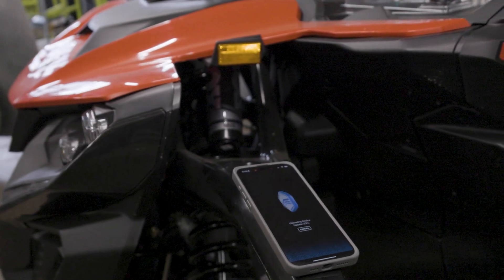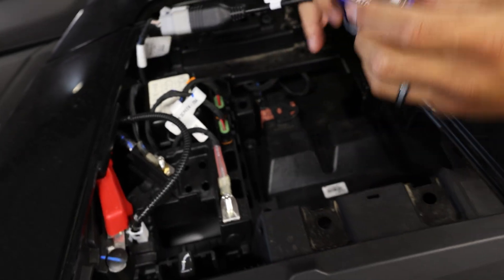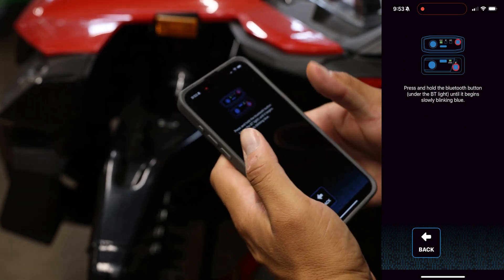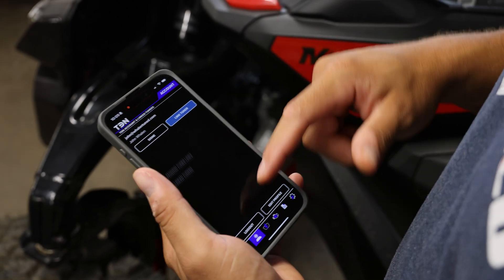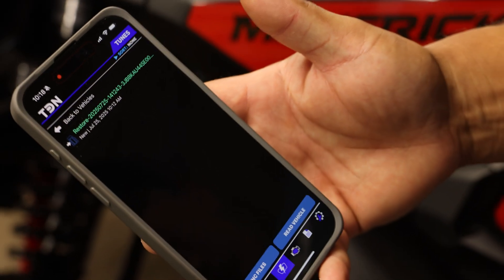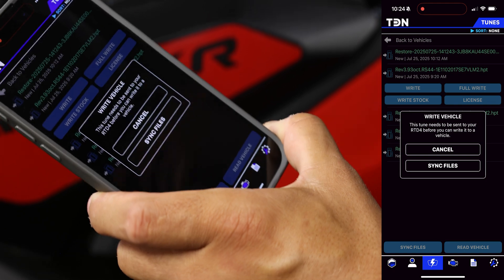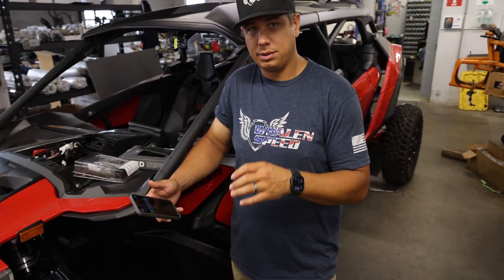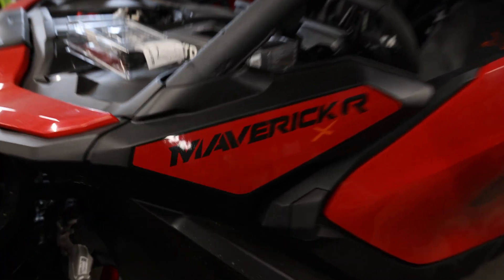Whalen's Speed: WSRD MG1 ECU Flash Utility Walkthrough | Can-Am/Ski-doo/Polaris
We attempted to make a walkthrough of the initial set up of the RTD Flash device. Tried to show the retime events that happen when setting one of these devices up. If you need more information on Linking Tuners as we did briefly go over that in the video, just reach out and we can help.

Intro- 00:00
Plugging in RTD to MAV-R- 01:00
Download/Open TDN APP- 01:50
TDN License Agreement- 02:15
Setting up & PAIRING to RTD4!- 02:25
Device will UPDATE!- 03:48
Make an Account & Link Tuners- 04:30
Reading Vehicle- 06:00
John will send you tunes- 07:25
Syncing Files to Flash Device- 07:45
Attempting to Flash to show adding CREDITS- 08:50
Syncing CREDITS to account- 09:20
Flashing Machine- 09:45
Reading CHECK ENGINE LIGHTS/clearing- 11:10
Outro- 11:45